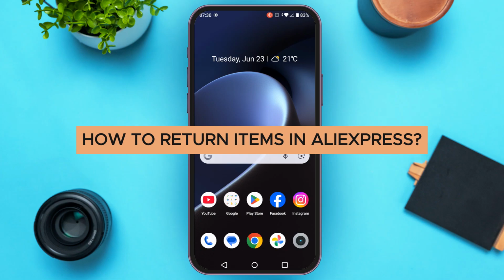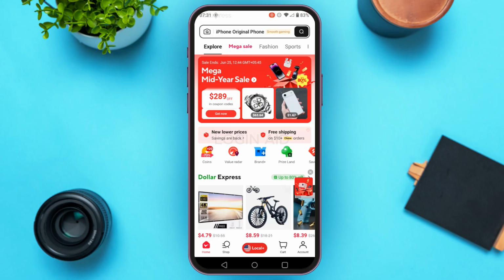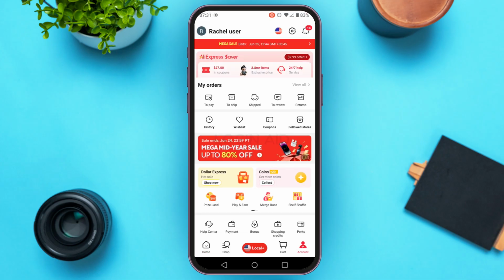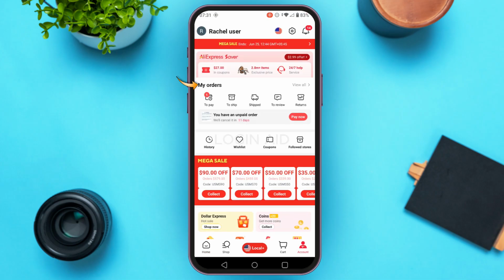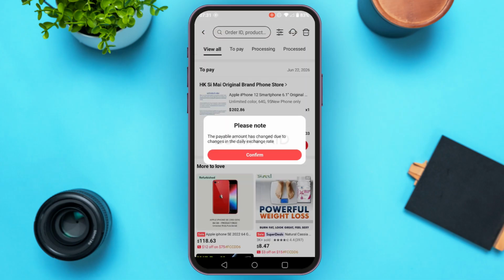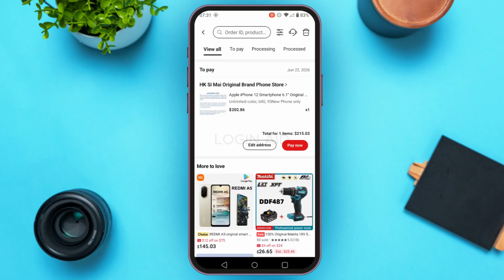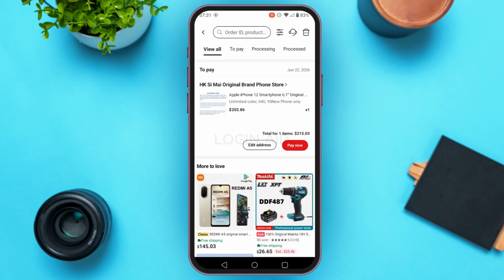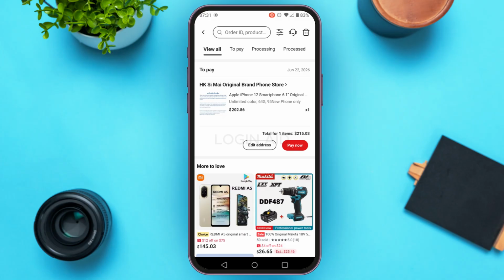How To Return Items In AliExpress | Request A Refund On AliExpress App 2026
Want to return your items in the AliExpress app? In this video, we'll show you how to return products in the AliExpress app, how to submit a return request, return damaged or incorrect products on AliExpress, contact AliExpress sellers, and track your return and refund status on AliExpress.